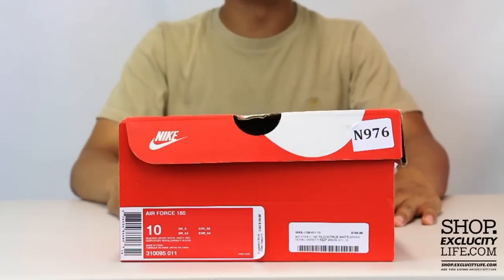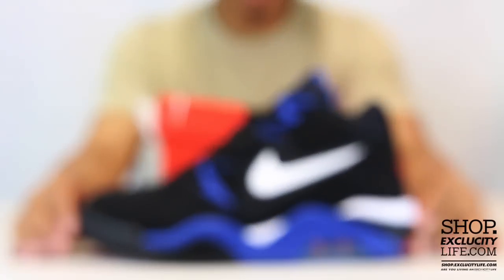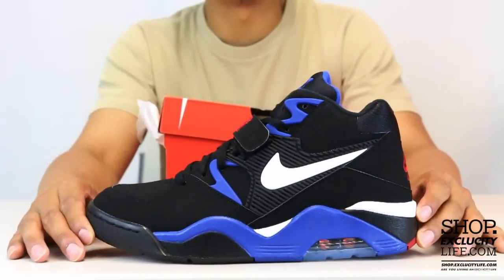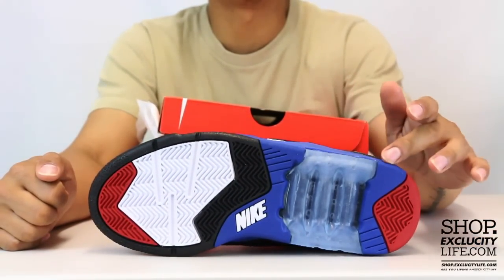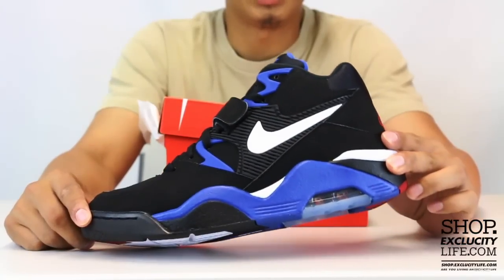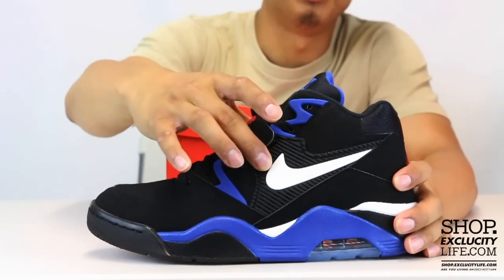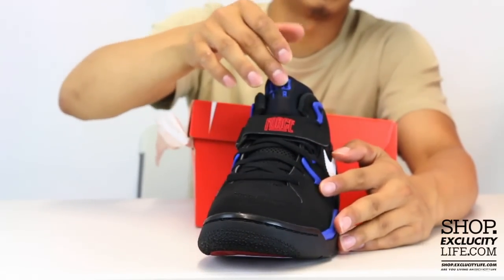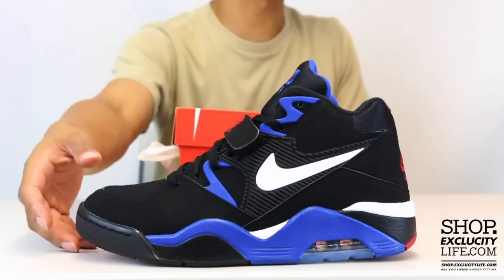Air Force 180 Blue Red Unboxing Video at Exclucity